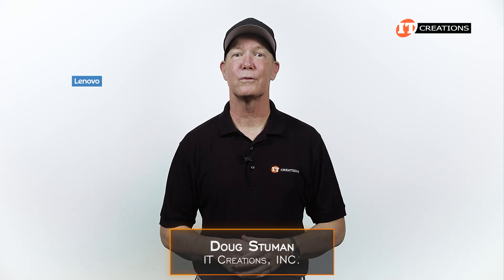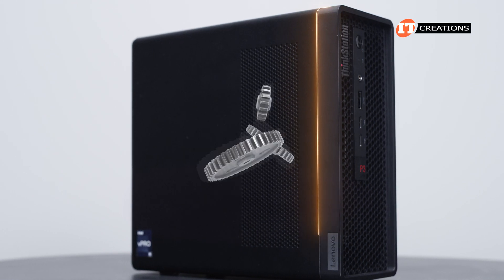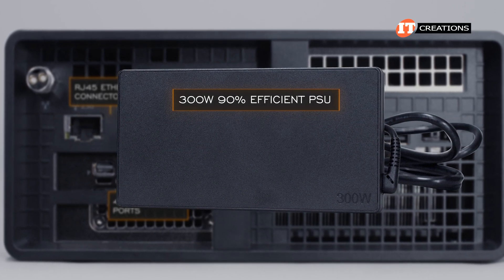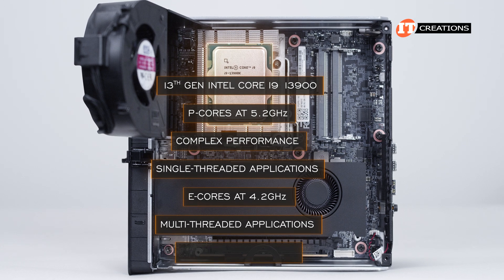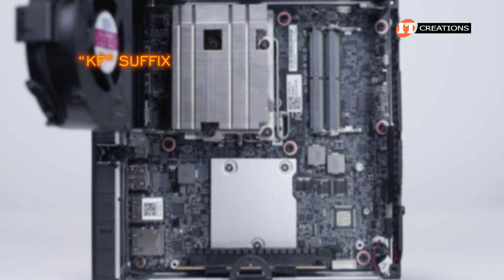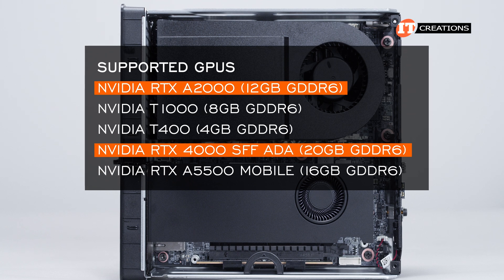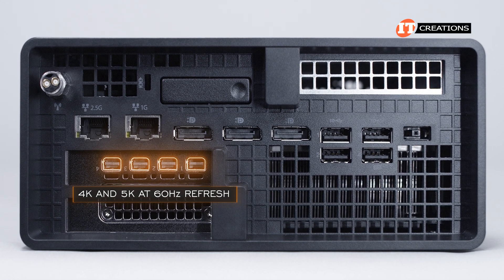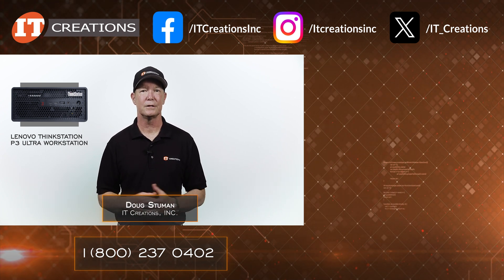Lenovo ThinkStation P3 Ultra Workstation REVIEW | IT Creations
Hi there, Doug Stuman with IT Creations with one of Lenovo’s compact workstations that still delivers some considerable punch. The Lenovo ThinkStation P3 Ultra. It has the same case design as its predecessor the P360 Ultra Workstation I did in January of 2023. Just a few short months after that review, the P3 Ultra was announced. Yeah, this review might be a bit late… The P3 Ultra still fits in nicely with the larger P-series tower siblings. Sporting tower features with a single Intel Core CPU, up to 128GB of memory, terabytes of storage, and room for a single Ada-series GPU. You can still connect monitors even without a discrete GPU.

It’s probably a little smaller than that insulated lunch box you pack up for your kid or maybe you use one for your own lunch at work. Very portable for taking home and going to the office. Perfect for remote locations if you have a monitor or several to connect it too as it will support up to… Watch the video!!

Links to other Lenovo ThinkStation Video Reviews